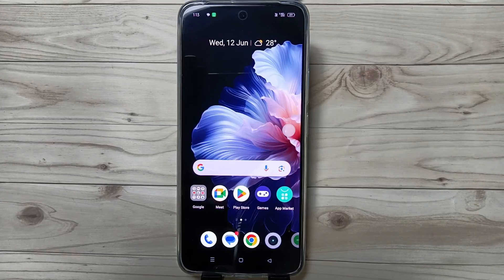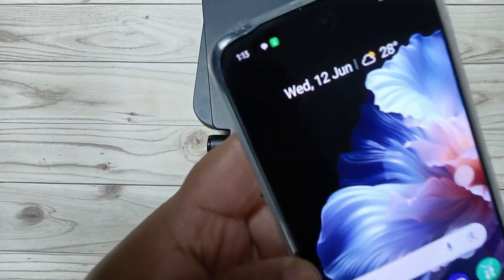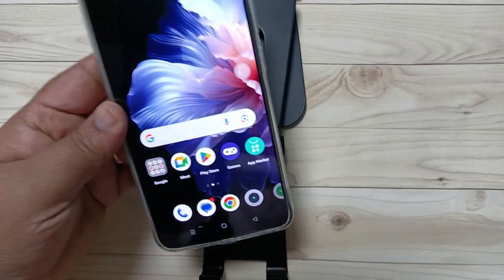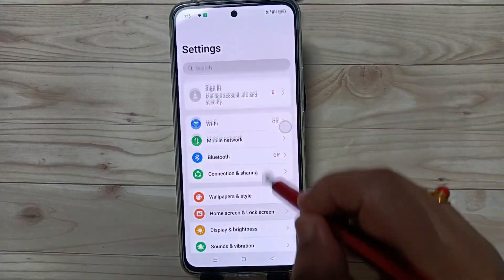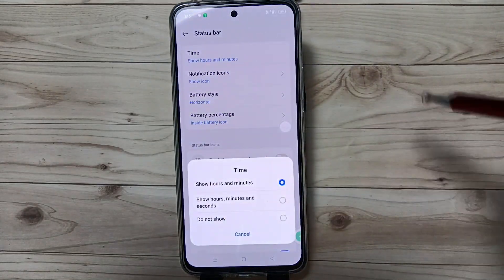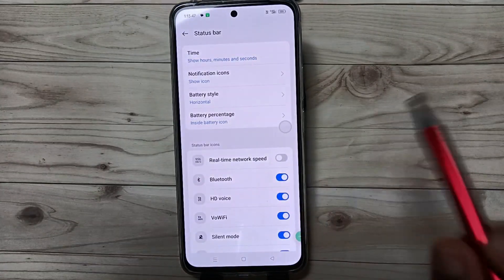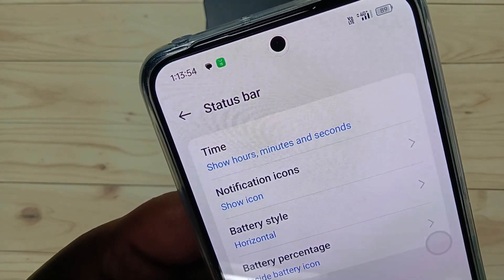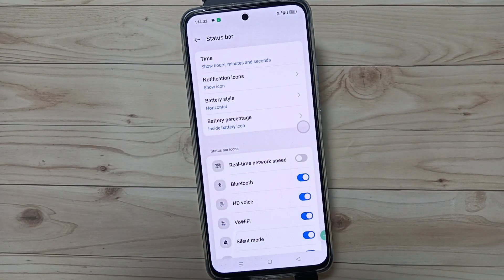Realme C65 5G | Set Time With Seconds | Change Time Format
Hi friends this video shows you that " Realme C65 5G | Set Time With Seconds |  Change Time Format "